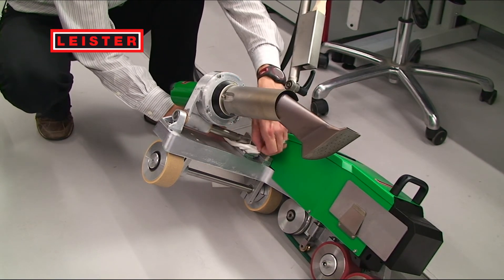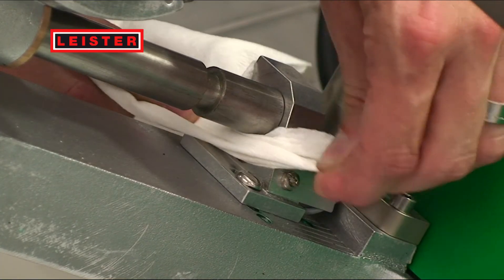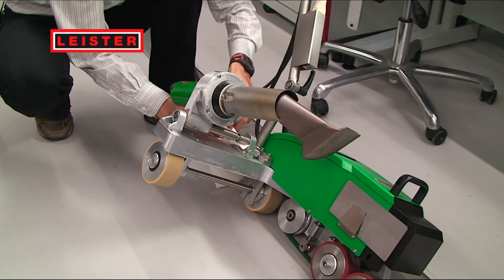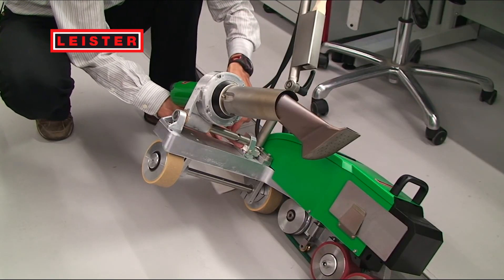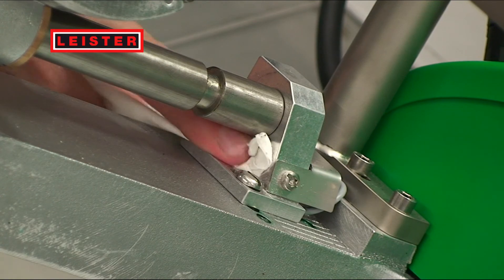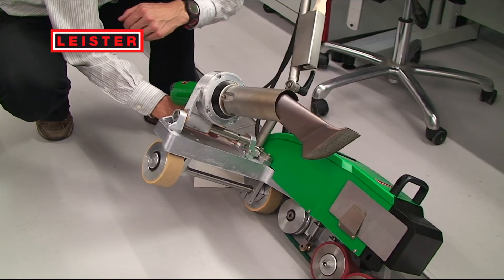Leister Tutorial | VARIMAT V2 - Frequently asked questions (FAQ)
- Adjusting the direction of driving
- Adjusting heating temperature
- Adjusting air flow